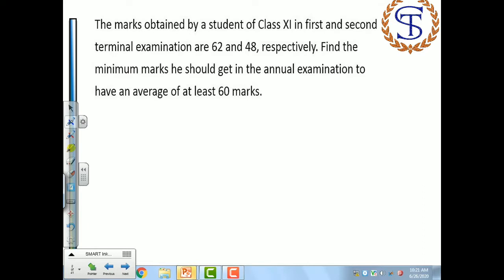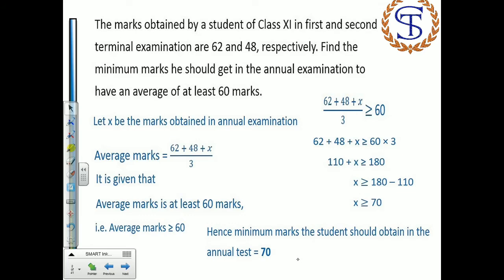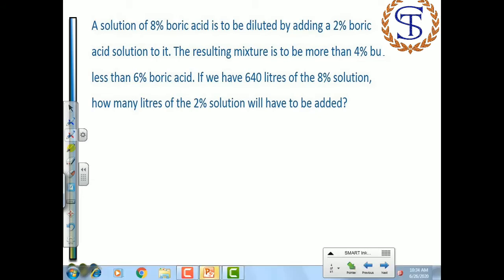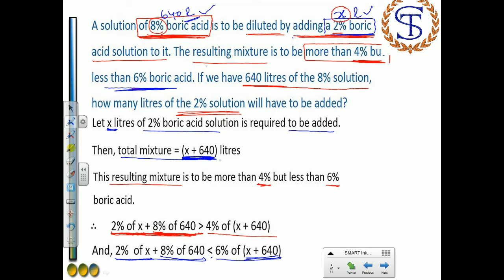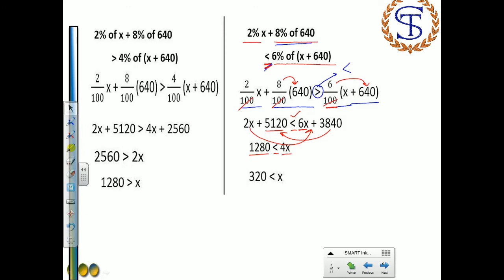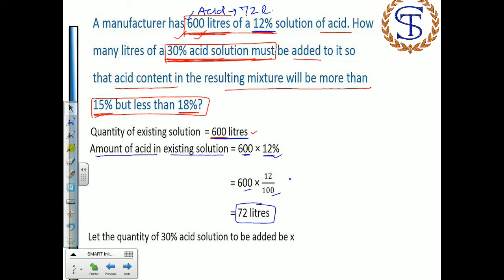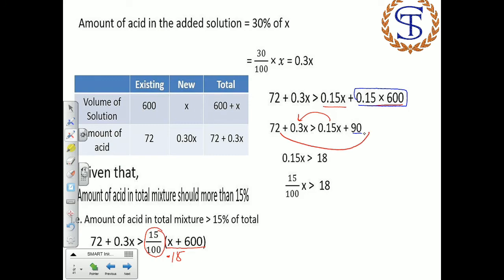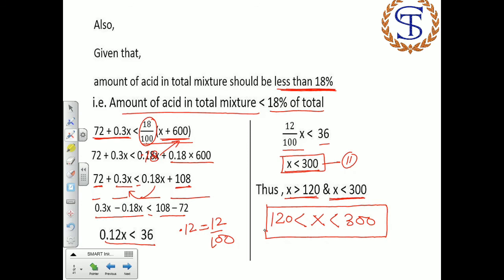Linear Inequalities Class 11 |word problems | CBSE NCERT |Mathematics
In this video I taught Chapter 6 Linear inequalities  part-2  BASICS of class 11 Maths NCERT. Please do understand the basics thoroughly so that you will understand this chapter very easily.

FOR ANY DOUBT,YOU CAN COMMENT ME..